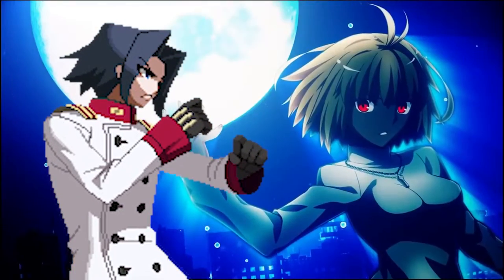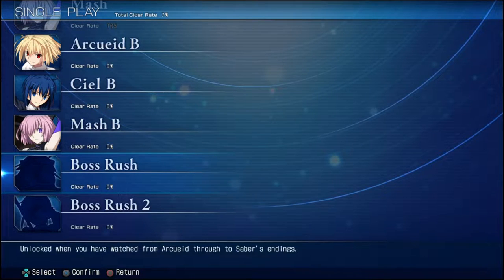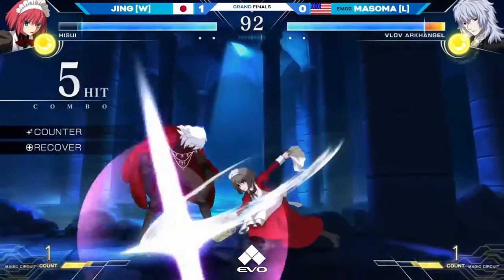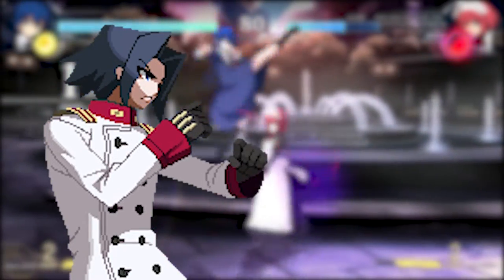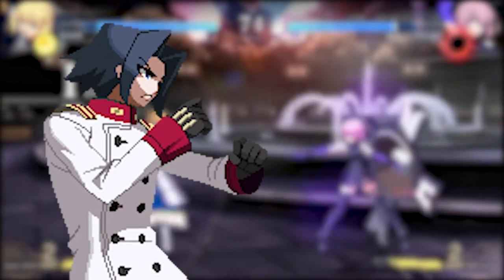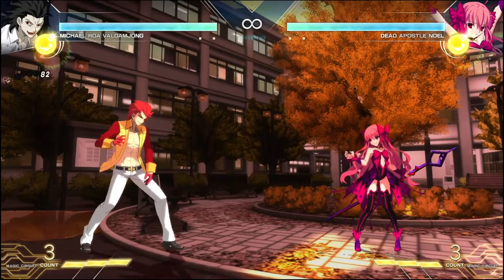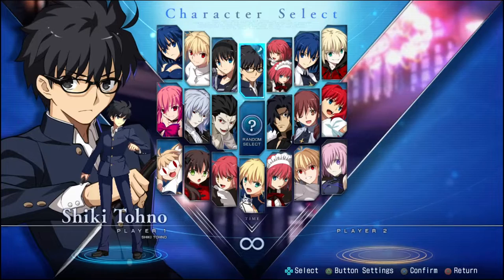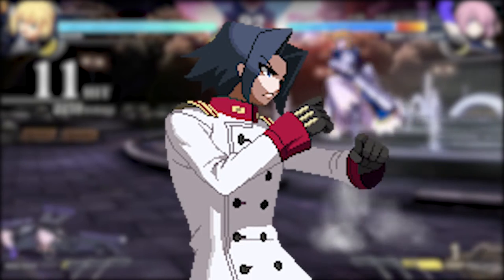Should You Buy MELTY BLOOD: TYPE LUMINA In 2022?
It's been a year since MELTY BLOOD: TYPE LUMINA was released, so is now the time to start playing? Well watch the video to find out!